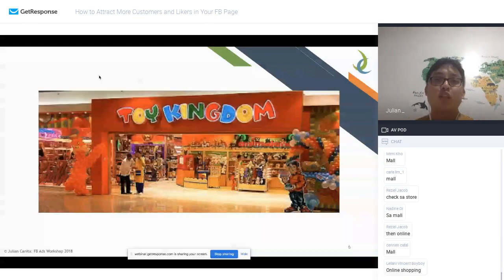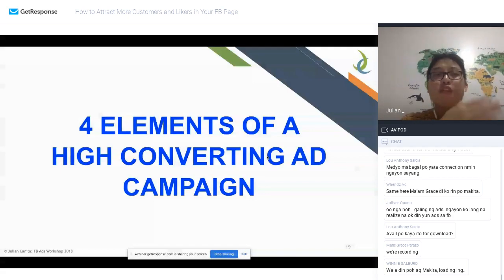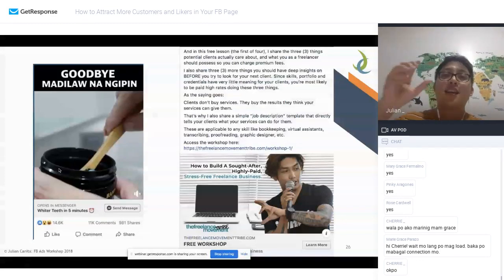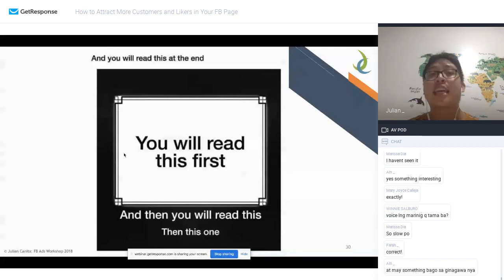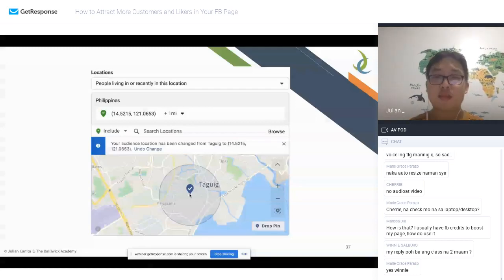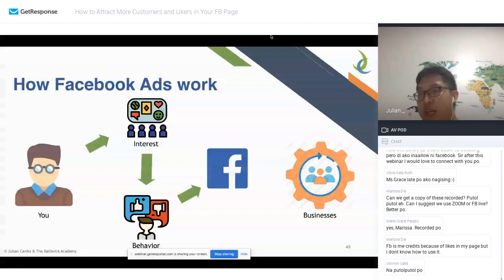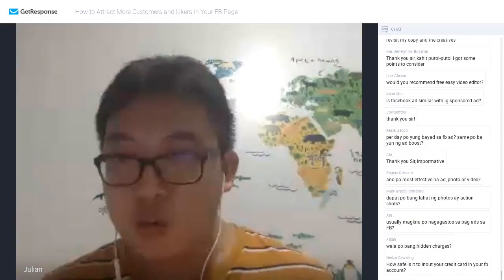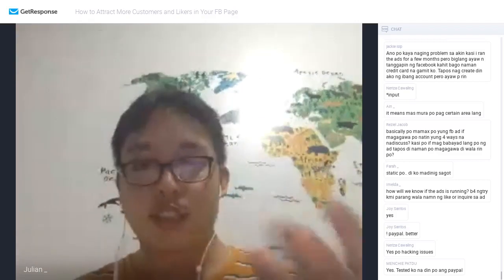How to Attract More Customers and Likers in Your Facebook Page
This is a webinar with one of our instructors, Julian Canita, a Facebook Ads strategist.